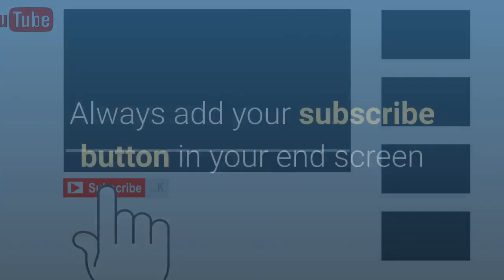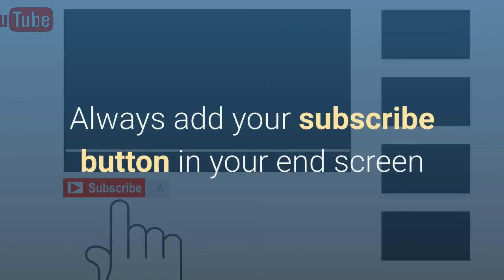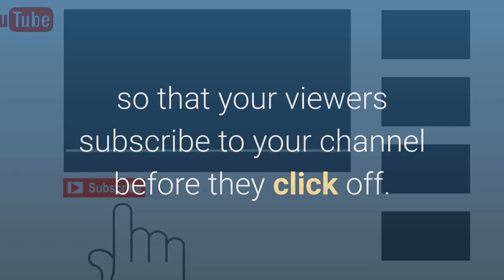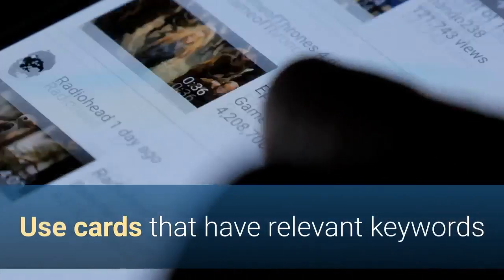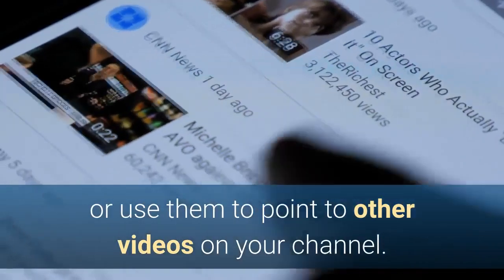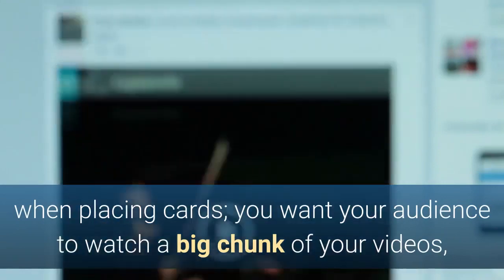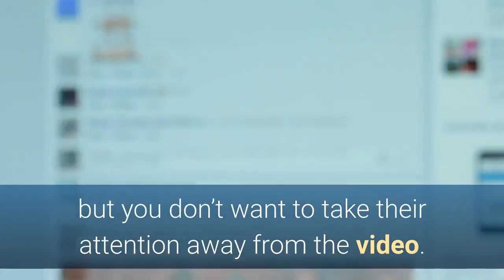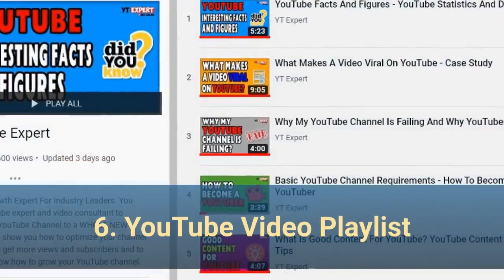How To Do YouTube SEO To Get More Views - YouTube Video SEO Best Practices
In this video we will show you what is the meaning of YouTube SEO. Learn how to optimize your YouTube channel for subscribers and more views. You will know how SEO works on YouTube, what are YouTube video SEO best practices, how to use YouTube tags effectively, YouTube video ranking tricks and what are the best YouTube titles that get views.

YouTube Expert and Certified Consultant

Have you been posting regularly on YouTube but you're not getting the results you want❓

We will help measure your company’s video performance and find untapped opportunities for your YouTube growth to get more views, more engagement and ultimately, more conversions.

You need a YouTube expert and video consultant to elevate your YouTube Channel to a WHOLE NEW LEVEL and to show you how to optimize your channel and videos to get more views and subscribers and to be able to know how to grow your YouTube channel.

Learn YouTube growth hacks, tips and tricks directly from an expert, and get advice tailored your specific needs

We offer YouTube consulting services and YouTube marketing services.